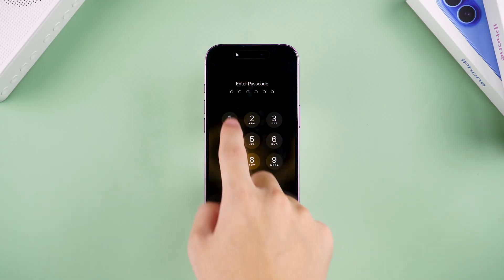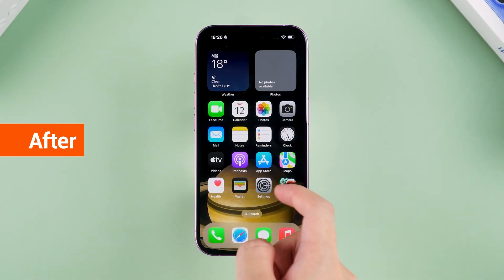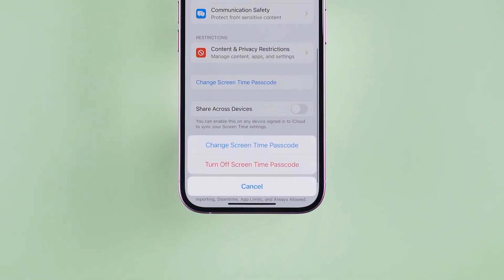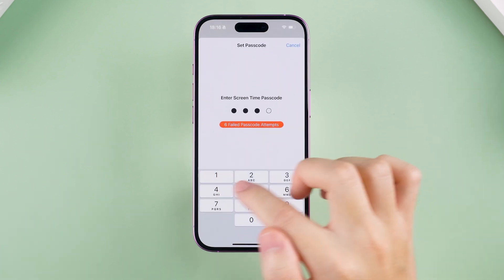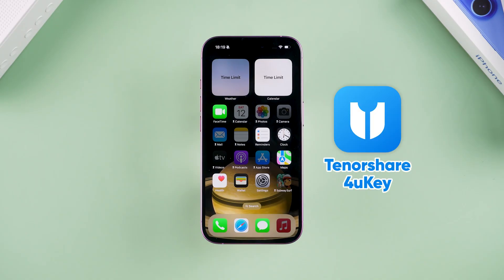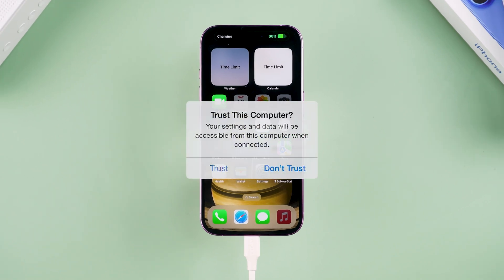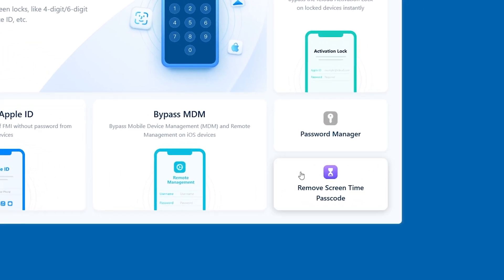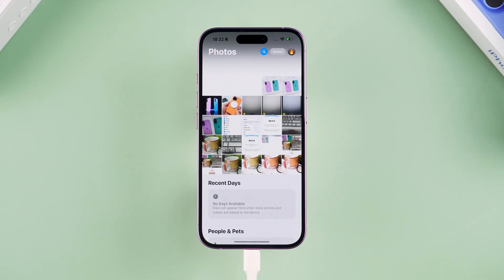How to Reset iPhone Screen Time Passcode with Computer | 2 Ways | 2024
Forgot iPhone screen time passcode? How to reset screen time password if I forget it?
How to change screen time password? This video will show you two ways to reset screen time passcode. Hopefully it will help you resolve your device issues!

⏱ *TIMESTAMP*
00:00 Introduction
00:24 Method 1: Change Screen Time Passcode in Settings
01:08 Method 2: Use Computer to Remove Screen Time Passcode

Method 1: Change Screen Time Passcode in Settings:
- Step-by-step instructions for changing the passcode via iPhone settings.
- Emphasize the "Forgot Passcode" option to reset it with Apple ID.
- Note that if someone else's Apple ID was used, this method won't work.
Method 2: Use Tenorshare 4uKey to Remove Screen Time Passcode:
- Introduce 4uKey as a tool to remove the Screen Time passcode without data loss.
- Provide steps on downloading, connecting the device, and using 4uKey to remove the passcode.
- Ensure to mention turning off "Find My iPhone" and entering the Apple ID password.

⚠ *Important notice*
2. This video doesn’t demonstrate how to use computers or information technology with the intent to steal credentials, compromise personal data or cause serious harm to others.
3. 4uKey will erase all content and settings from the device just like iTunes.
4. You can restore your device from a backup after the unlocking if you have backups stored in iCloud or your computer.
5. 4uKey is unable to obtain access to credentials, compromise personal data or cause serious harm to others. Do not try to violate YouTube community guidelines.